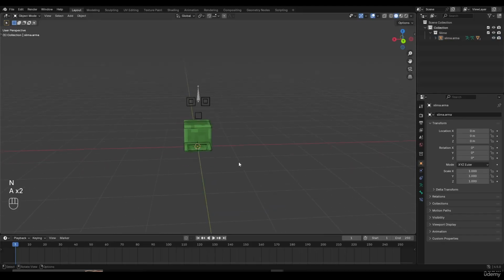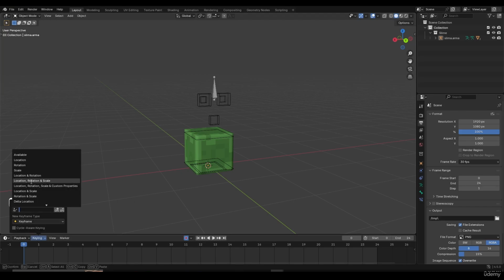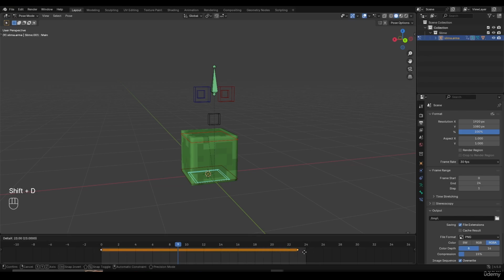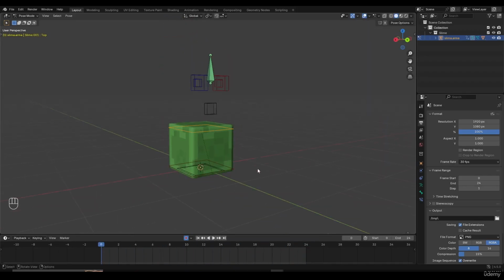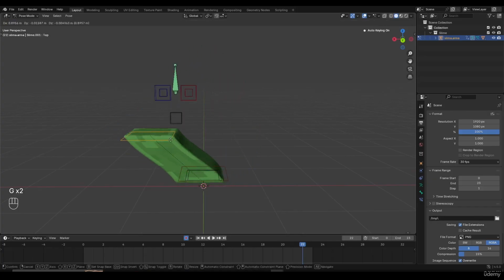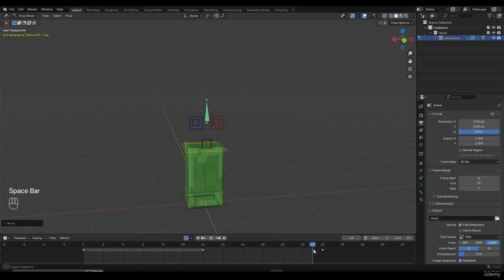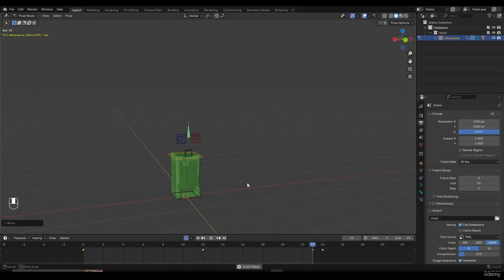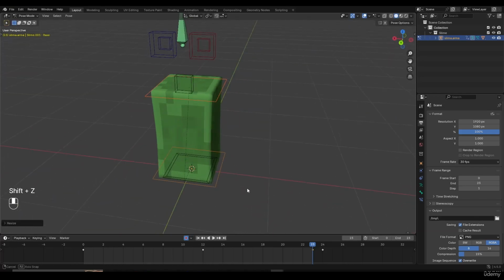Creating Minecraft 3d model and animation in Blender ep 59